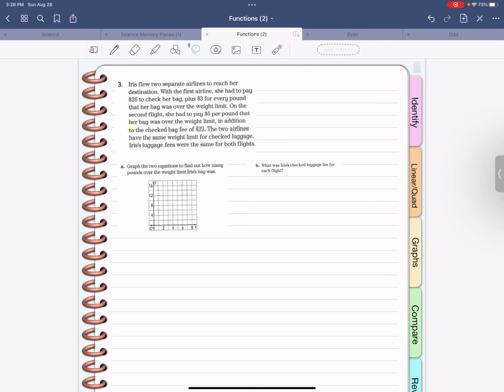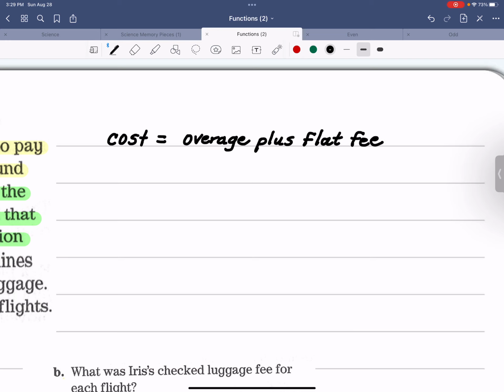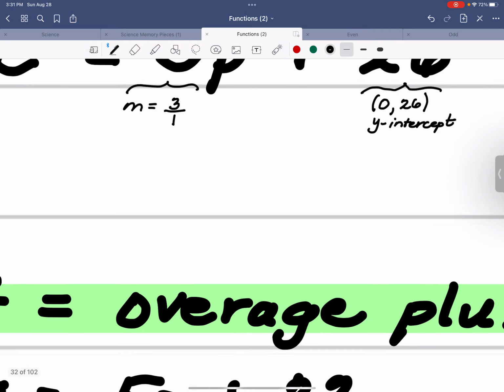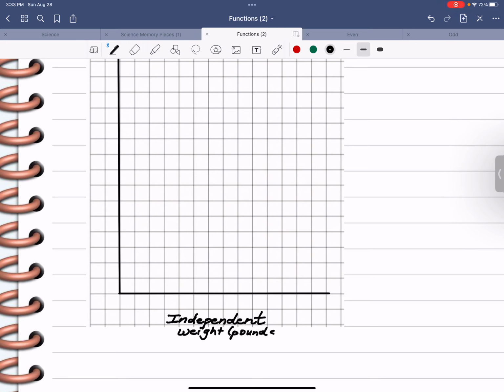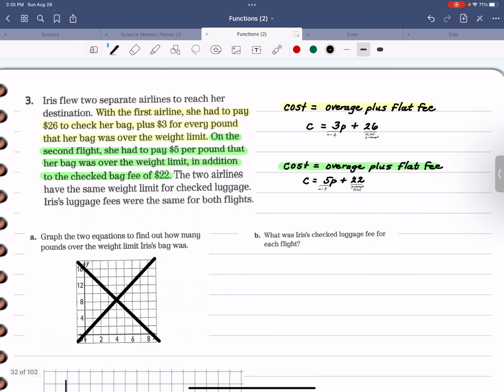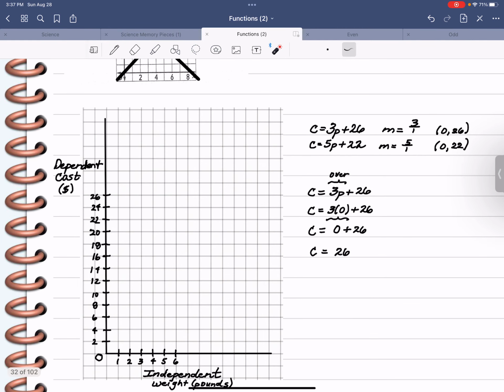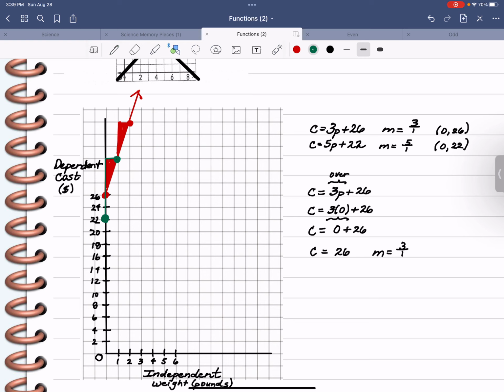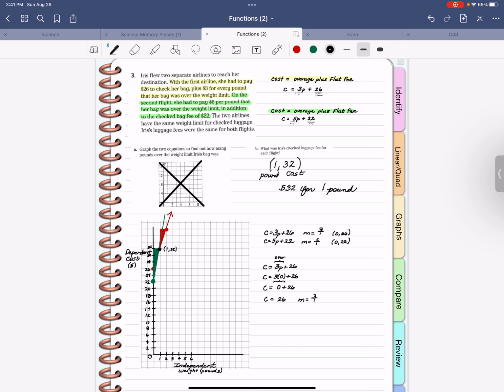Text 179 Number 3